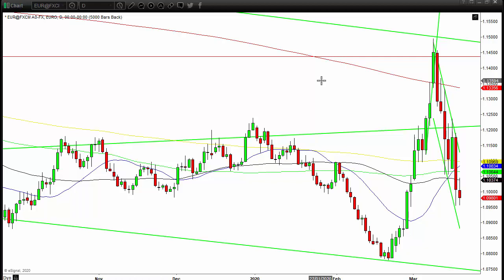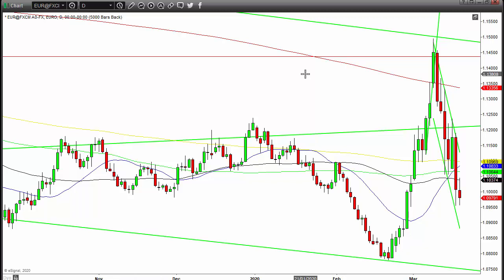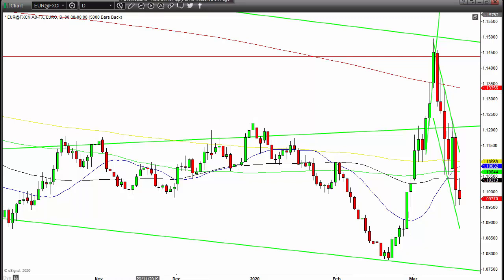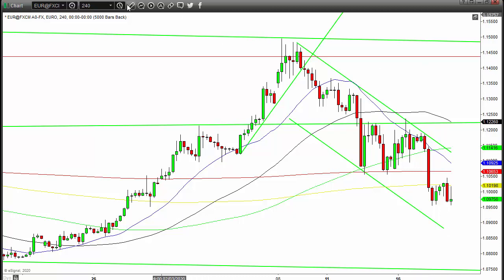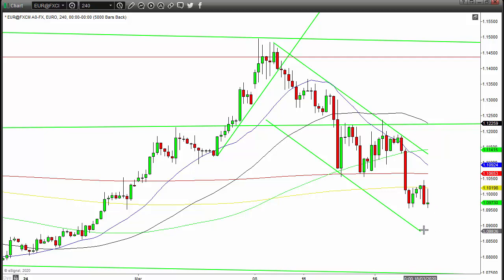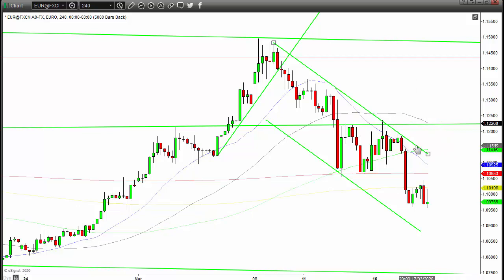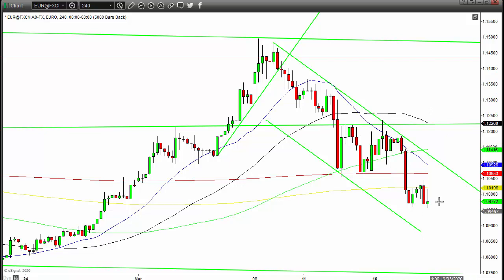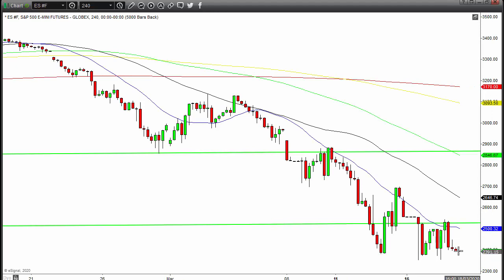Short term trading the Euro Dollar pair...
Today I look at this pair plus discuss trading the stock indices. Some short term levels to look at on the Euro plus considerations if you are trading index futures...